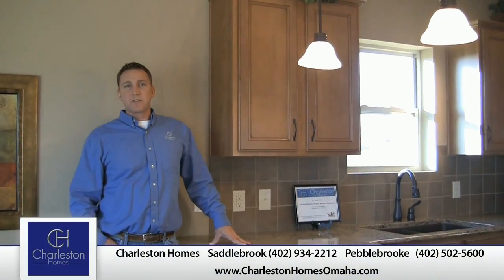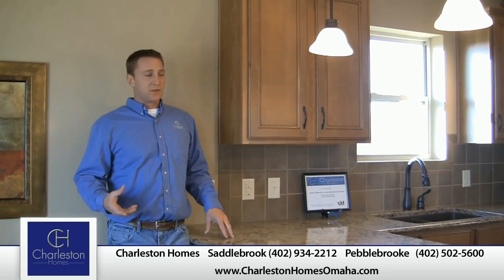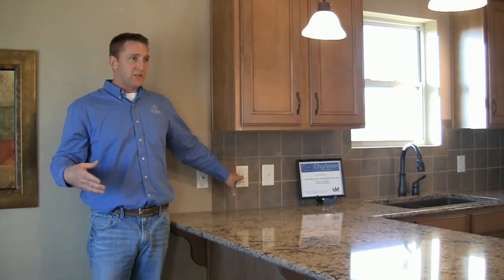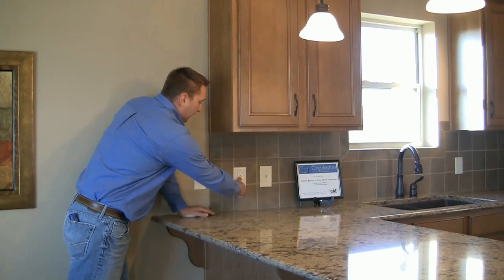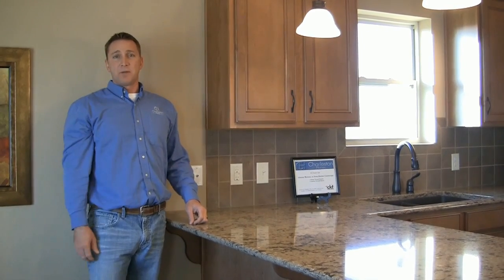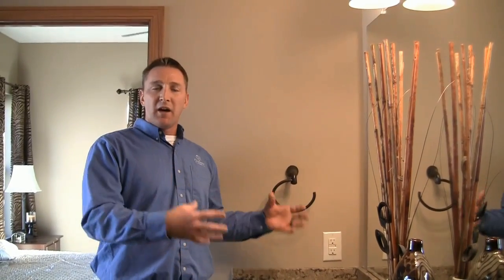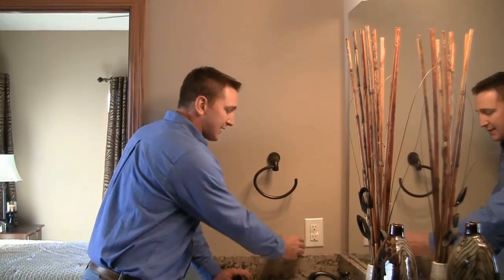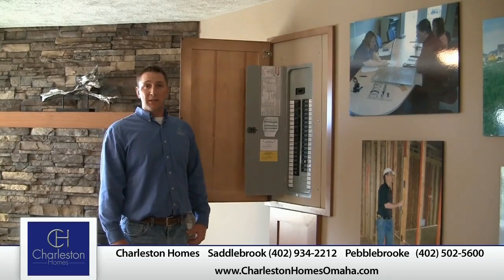GFCI Outlets - Kitchen and Bathroom - Part 1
If you look at the outlets in your home and notice that a light is illuminated, this means your outlet does not have power. Watch our latest video to learn about GFCI outlets!

Charleston Homes
5411 N. 150th Street (Saddlebrook - NW Omaha)
17319 Morgan Avenue (Pebblebrooke - Gretna)